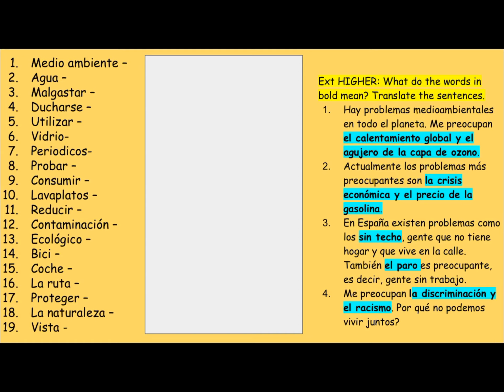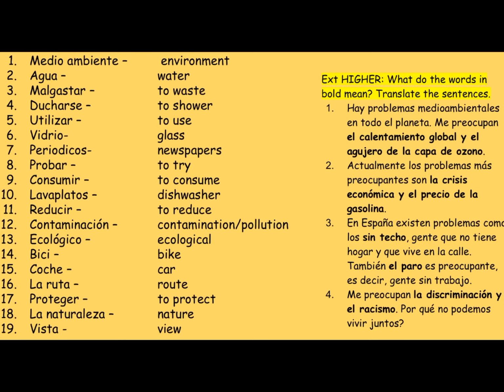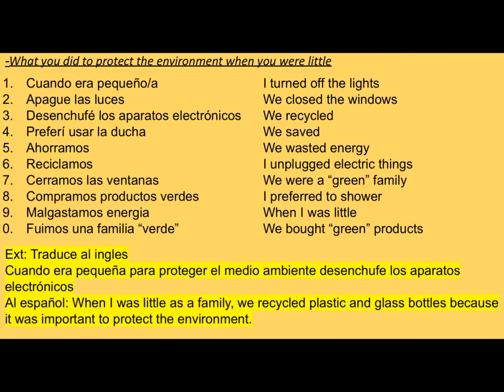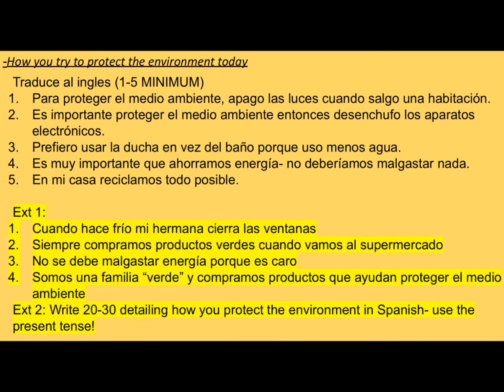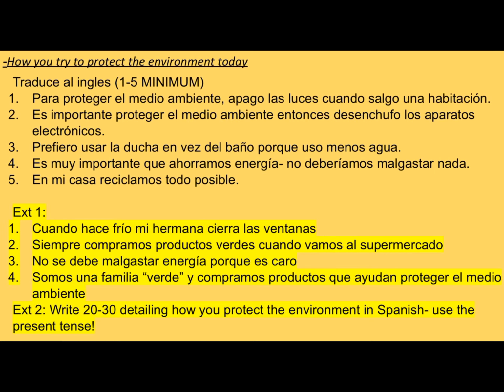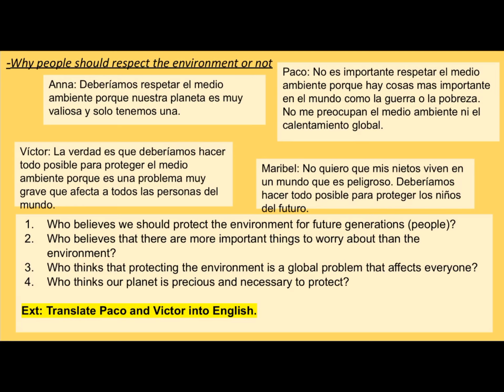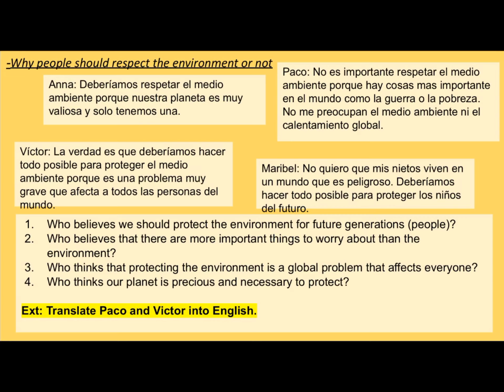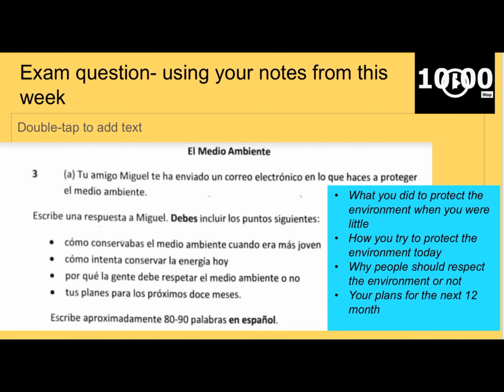Spanish KS4 “el medio ambiente”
Miss O'Leary from Buile Hill Academy Spanish introduces "el medio ambiente" (theme 5 Edexcel).